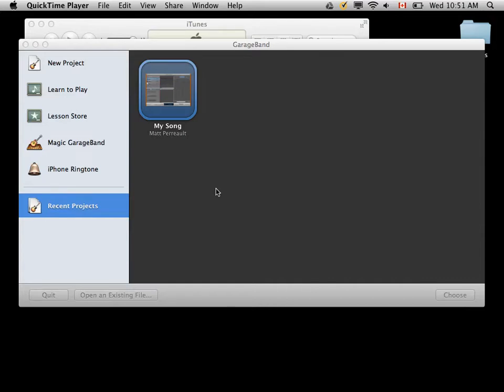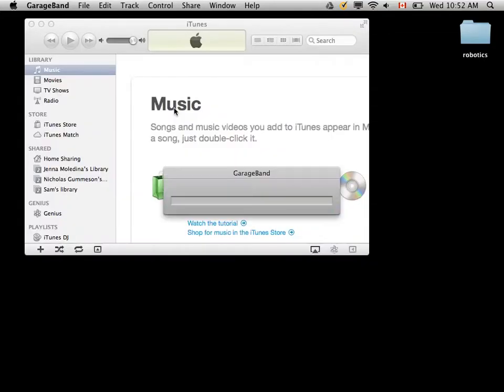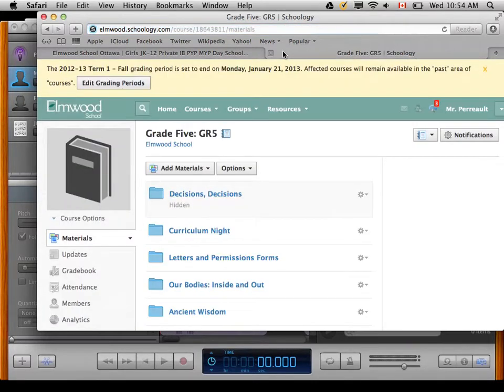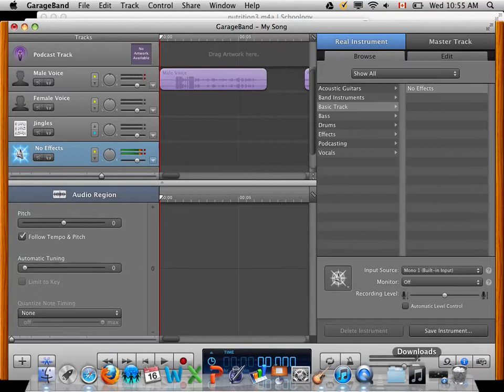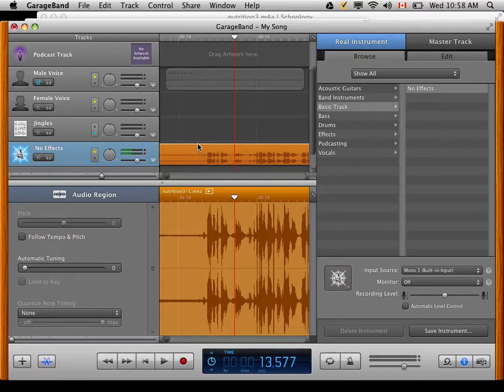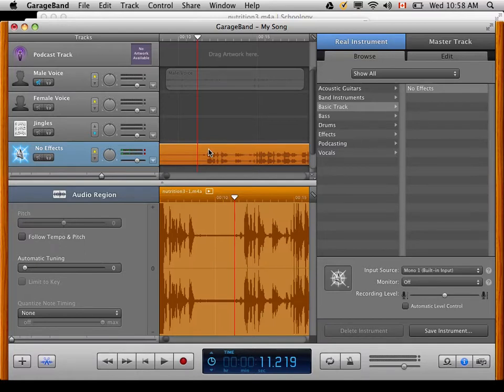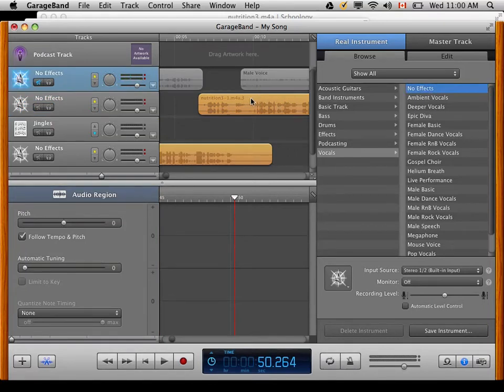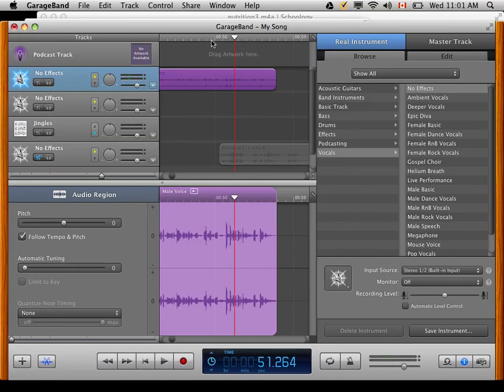Garage Band - mixing in audio from an MP3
I made this video to explain how to add audio from an another file and cut pieces of it in to make a podcast.